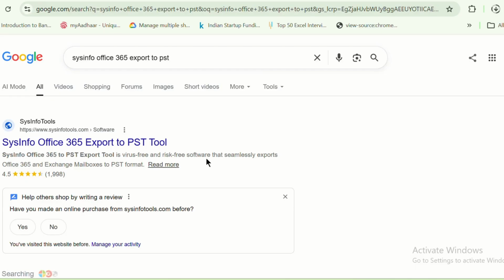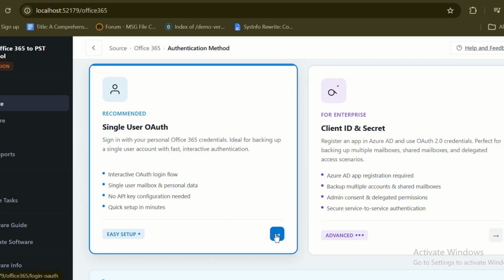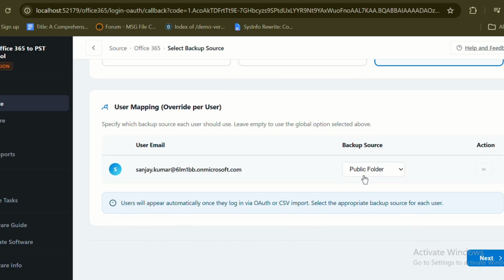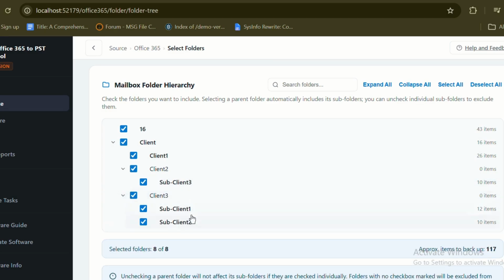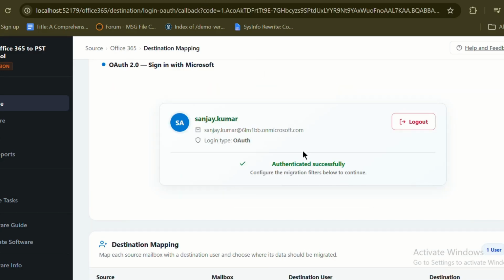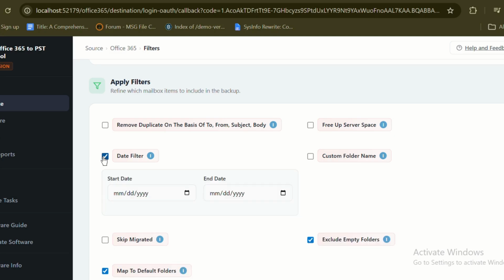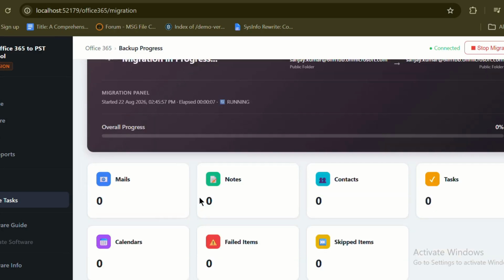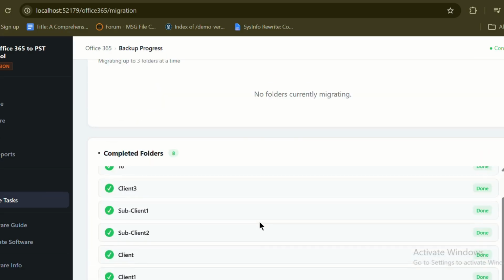How to Migrate Public Folders from Exchange Server to Office 365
Learn how to migrate Public Folders from Exchange Server to Office 365 with this step-by-step guide. This video explains the migration process and shows how to move Public Folder data to Microsoft 365 efficiently while maintaining the folder structure and mailbox data.

We’ll walk through the required steps, selecting the source data, configuring the Office 365 destination, and completing the migration process. The SysInfo Office 365 Export to PST Tool supports Public Folder backup and migration along with mailbox, shared, and archived data. It also provides features such as mailbox preview, date filtering, duplicate removal, attachment handling, and PST splitting.

Watch the complete video to understand the process and simplify your Exchange Server to Office 365 migration.

Key Topics Covered:

Exchange Server to Office 365 migration
Public Folder migration
Microsoft 365 Public Folder backup
Exchange Public Folder data transfer
Office 365 migration process
Data preview and selective migration
Duplicate removal and date filters